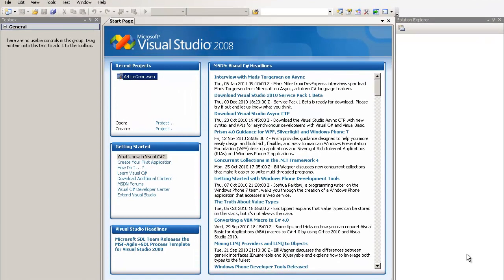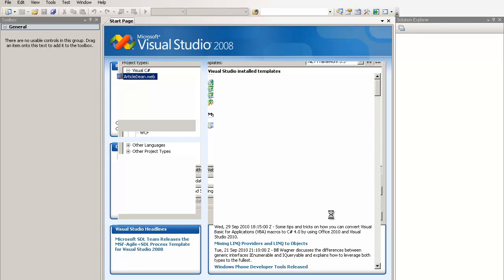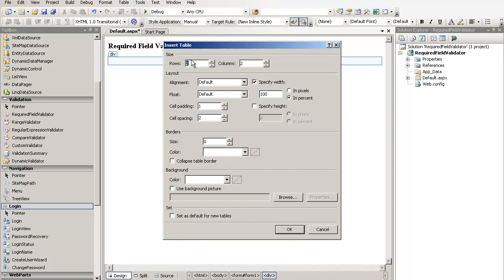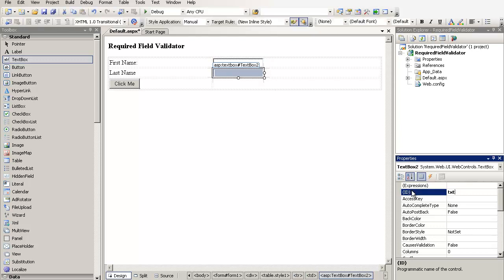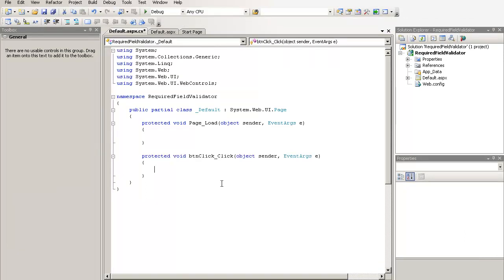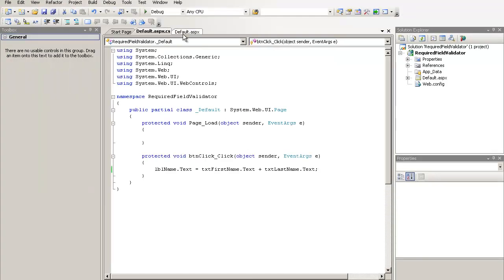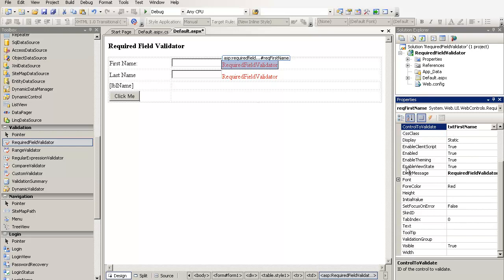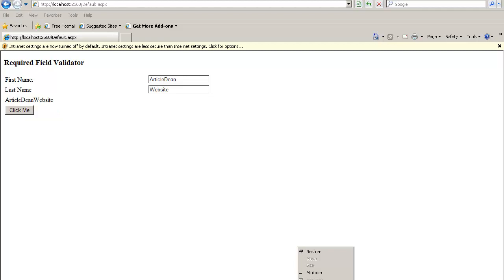How to use requiredfield validator in c#